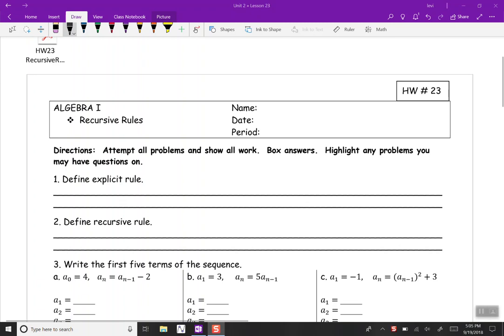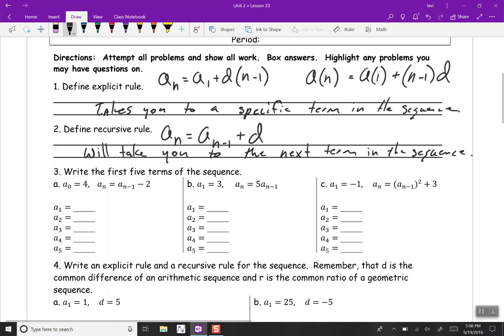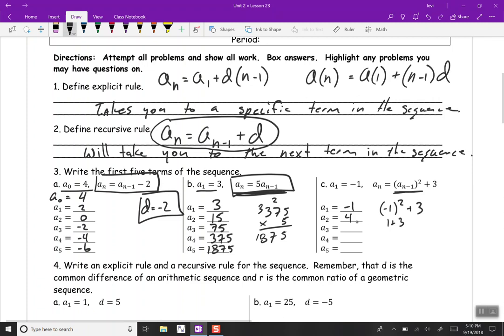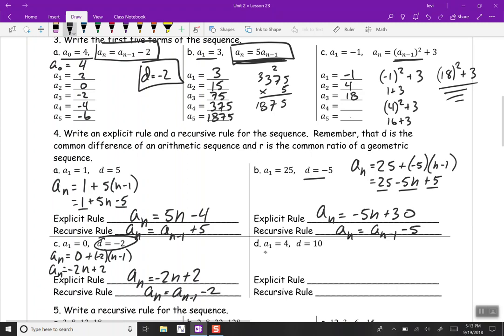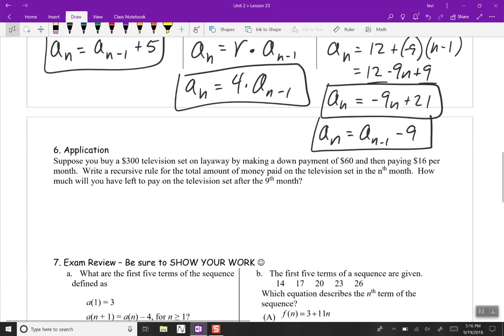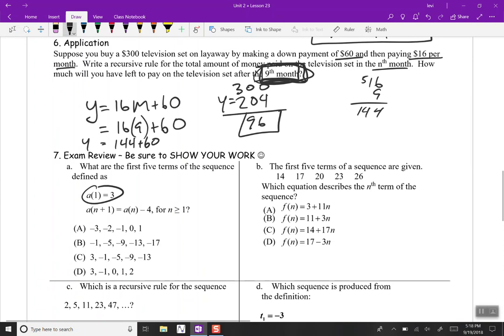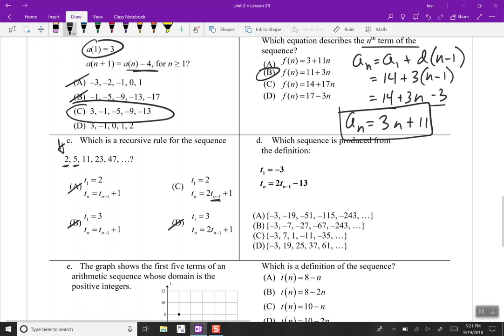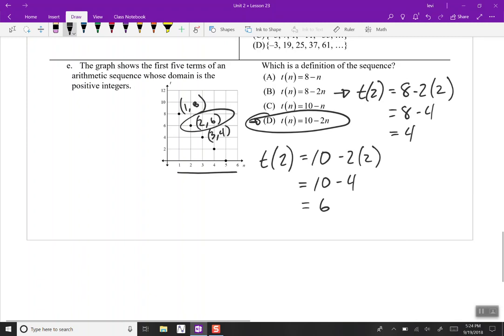Homework 23 Recursive Rules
Recursive Rules